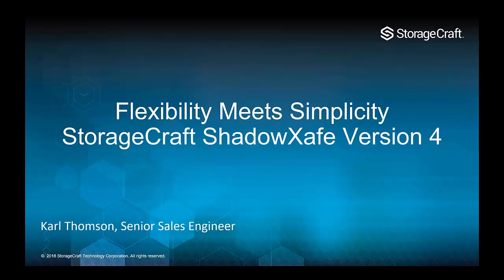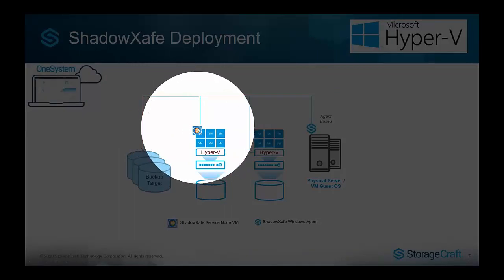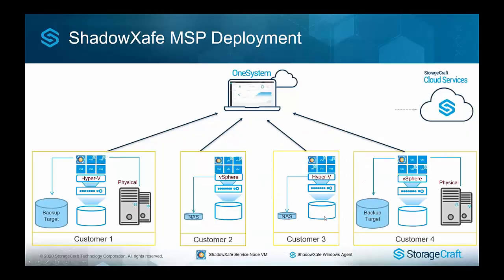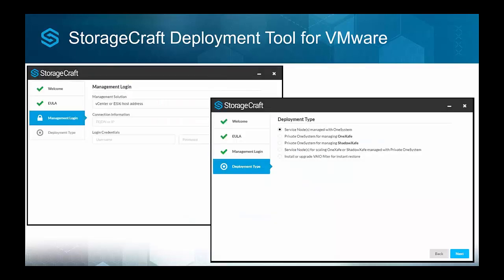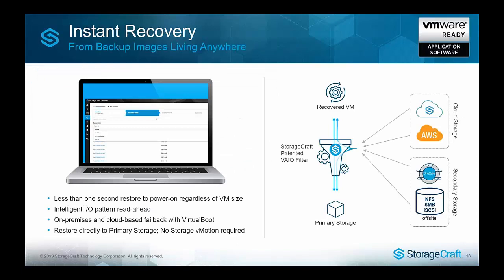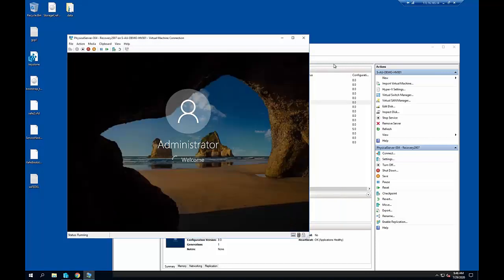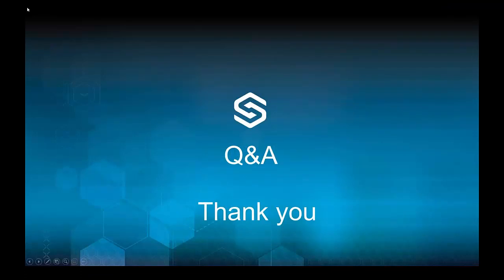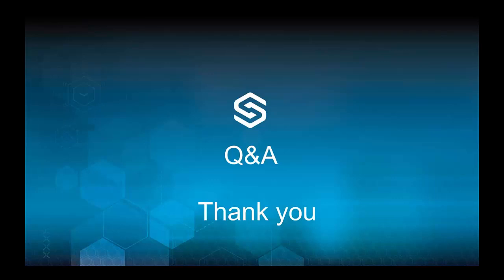Flexibility Meets Simplicity - Arcserve ShadowXafe Version 4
Karl Thomson presents ShadowXafe v4, new features including live demo